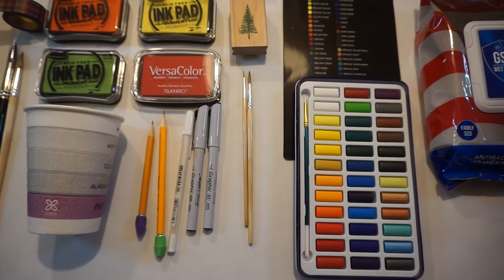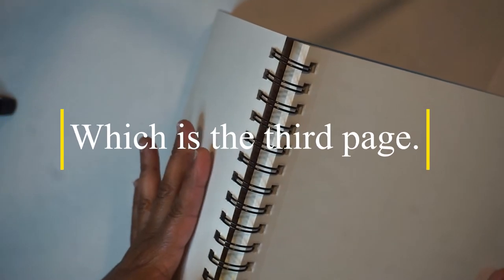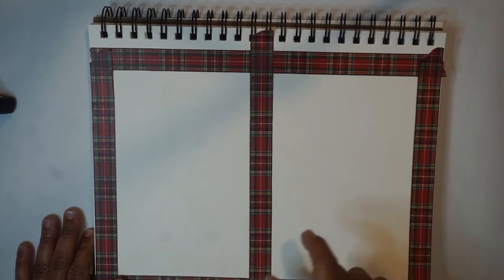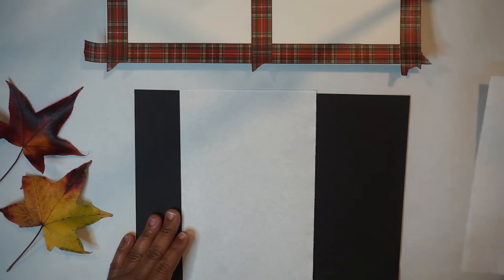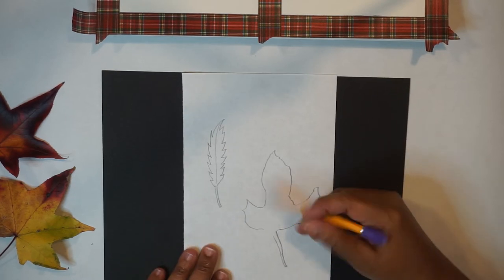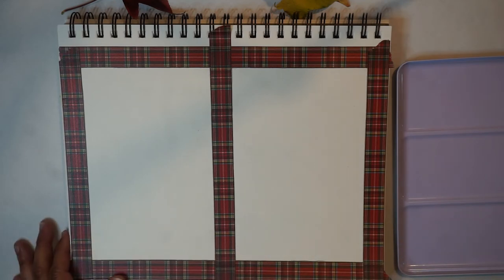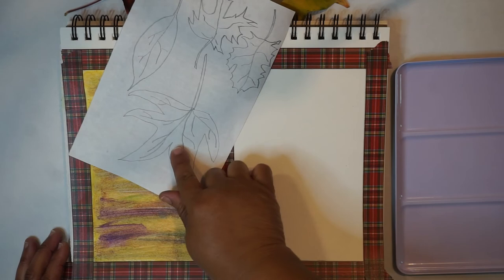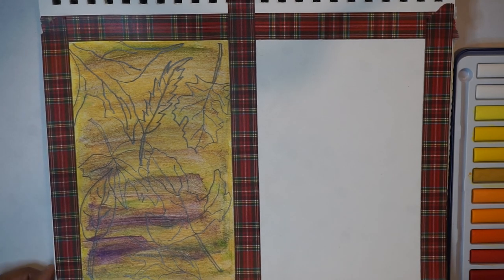DIY Fall and Autumn Leaves Mix Media Ep 12 Part One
Hello, Family and Friends All Over the World! I Hope and Pray That You and Family and Friends Are Doing Well and Staying Safe.
I love the beautiful scenery of Fall and Autumn. A couple of days from now, I will have a birthday. I wanted to paint a beautiful picture, so I can escape into a whole new world of discoveries, calmness, relaxation for the soul, even taking your mind off of work from the hustle and bustle, or just exploring the possibilities.
I hope you like my Fall and Autumn Watercolor and Mix Media Art.
I buy most of my Art supplies from Hobby Lobby.
Supplies:  Black Card Stock Paper;  Bower Ring Lights;  Canson Mix Media Art Book;  Graphic Black Marker Size 0.05 and 0.3 by Master’s Fine Art Studio;  Dixon # 2 Pencils;  GSD Wet Wipes;  Paint Brushes Size 1, 7, and 10;  Paint Brush Size 16 by Master’s Fine Art Studio;  Brown, Lime Green, Orange, Red Pastel Yellow Ink by Stampabilities;  Tree Stamp by Stampabilities;  Canary, Green Tea, and Scarlet Ink by Versa Colors;
Sound Effects:  Rain 2 by Field and Foley
Be My Love by Splice Original
Echoes by Pollen
In the Moment by Adobe Score Collection
Remember When by Adobe Score Collection
Streams by Pollen
The Best (Instrumental) by Triple Scoop Music